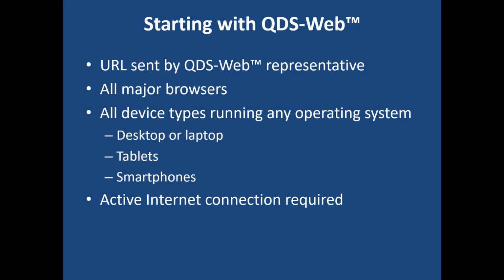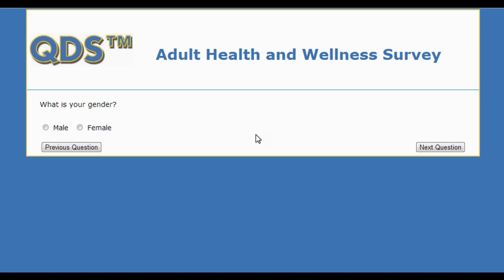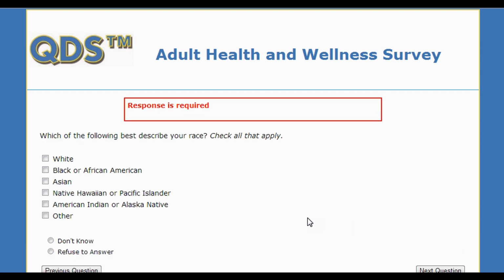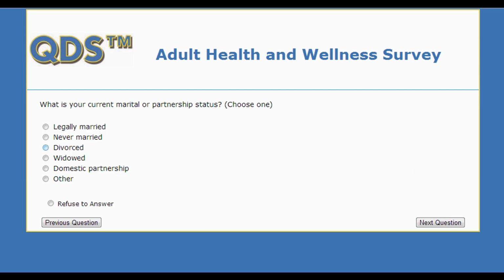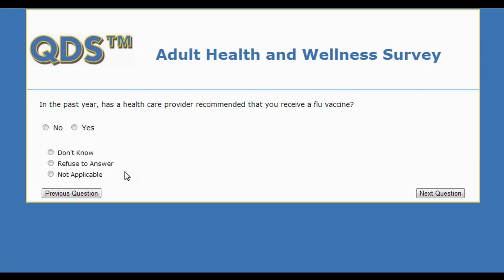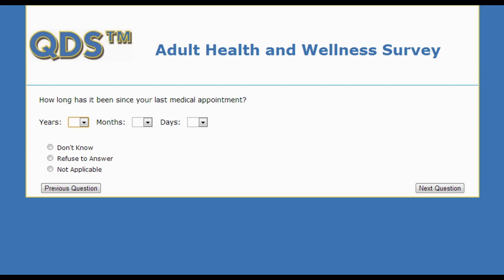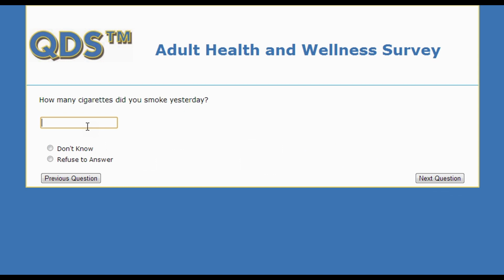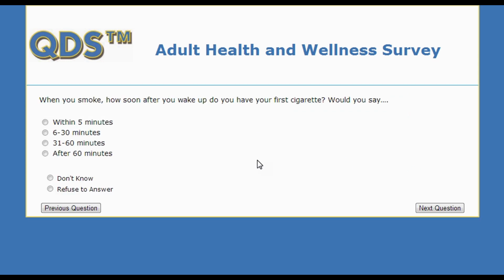QDS-Web™ Survey Demonstration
This video is part of a training series on using NOVA Research Company's Questionnaire Development System (QDS™) software for designing and administering a survey. This video demonstrates a QDS-Web™ survey showing different types of questions and responses.